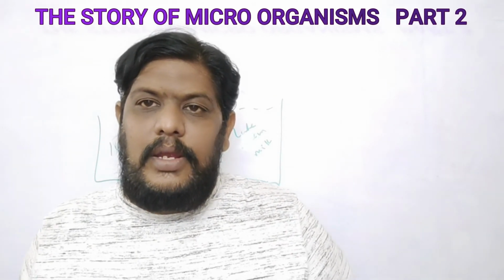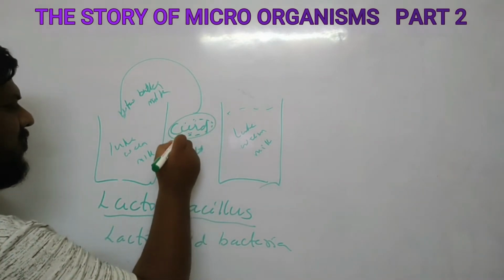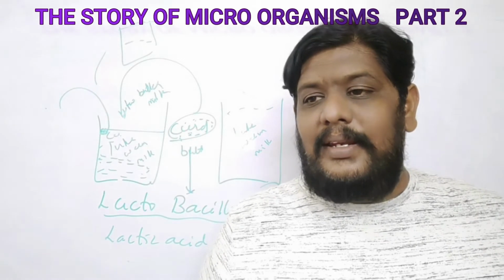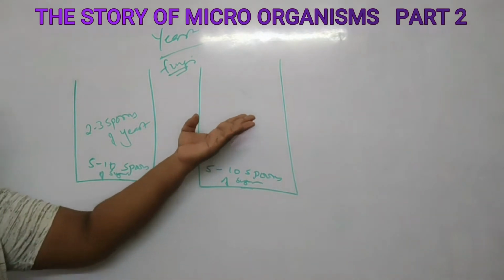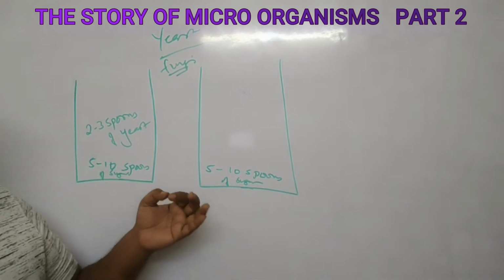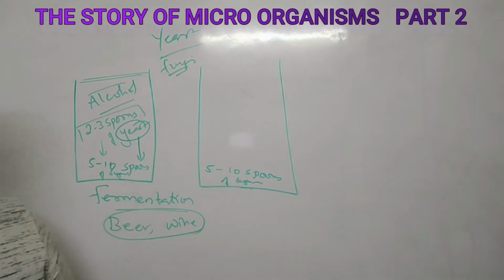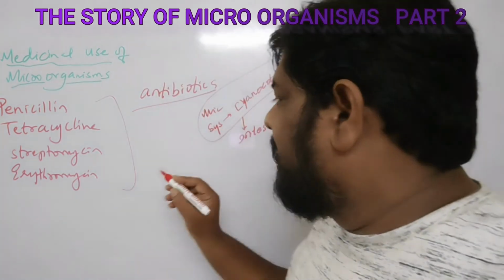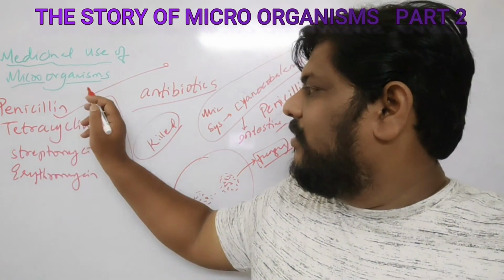MICRO ORGANISMS PART 2 || CLASS 8